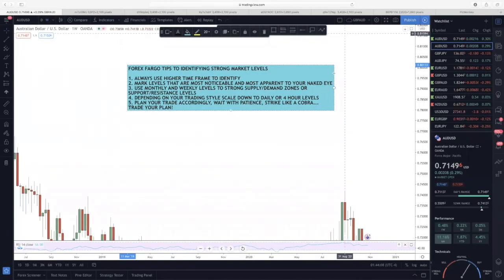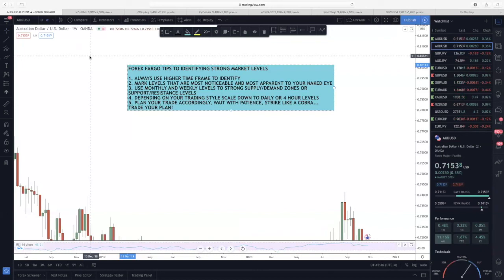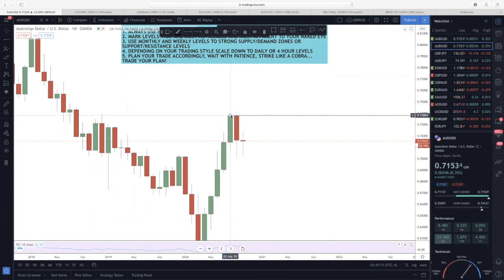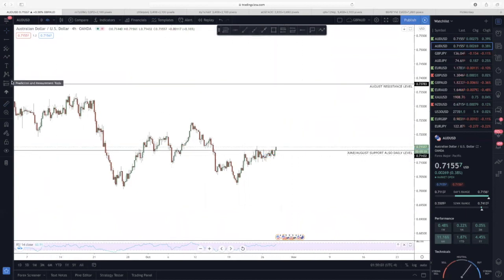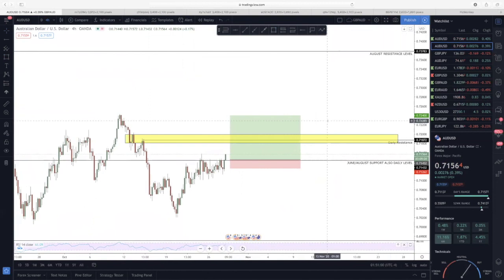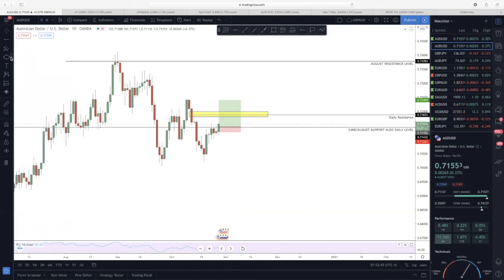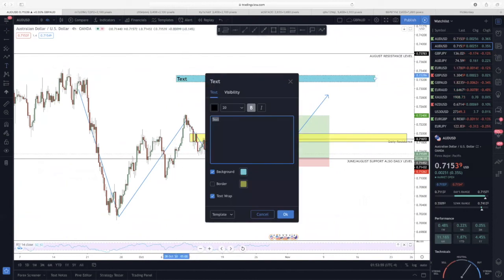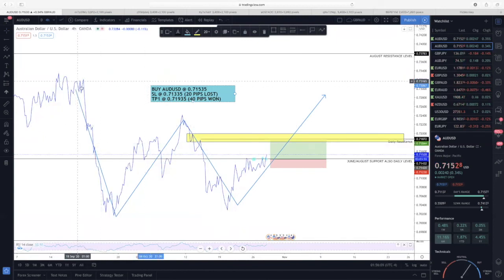HOW TO IDENTIFY STRONG MARKET LEVELS | INTRADAY SWING SCALP STRATEGY| FOREX FARGO ACADEMY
What's going on Fargians and other traders alike!

Fargo checking back in!

In this video I explain my process of how I am able to identify strong market levels while trading. Hopefully there is some brief insight here as most people know how to trade.

What people lack-- patience.

If you take the time to PLAN YOUR TRADES, then you will be surprised how much your win rate increases but how much your overall view of the market and intuition grows!